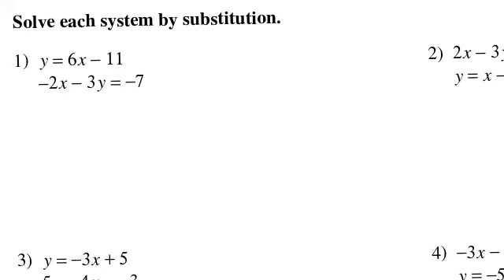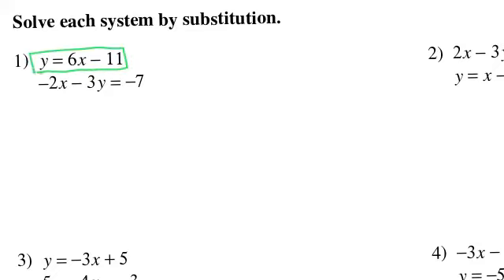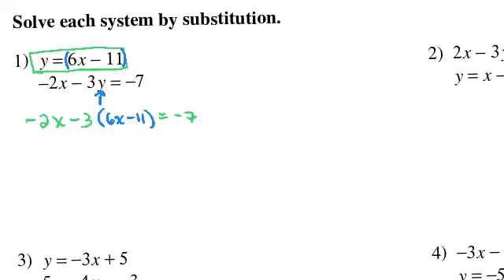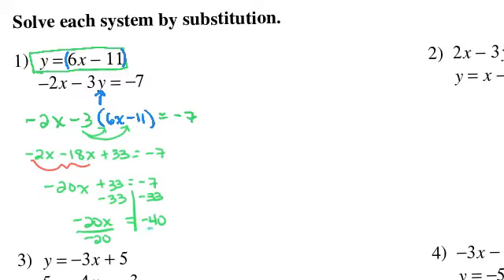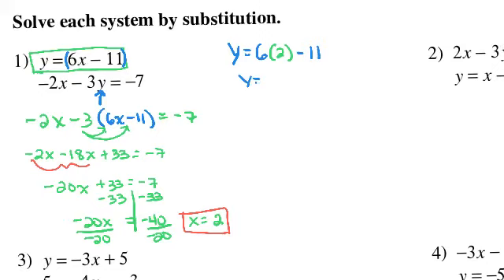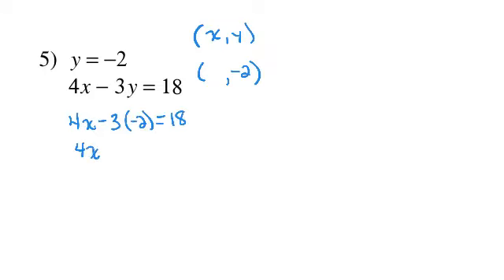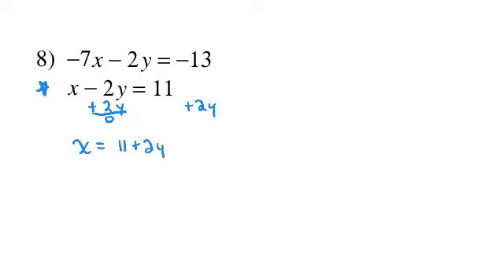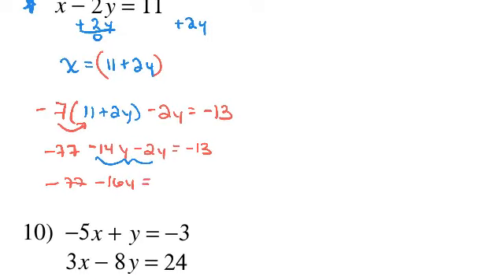Systems by substitution reteach